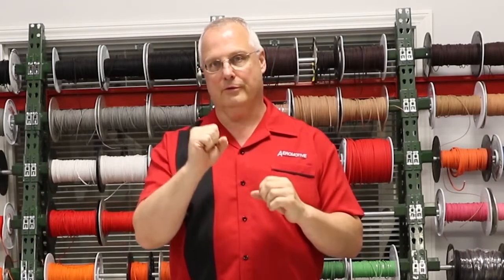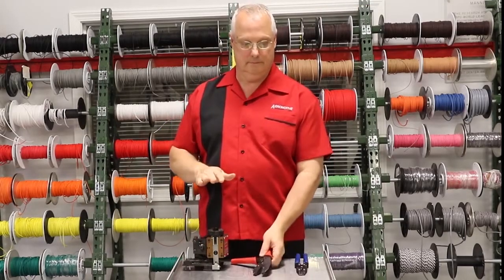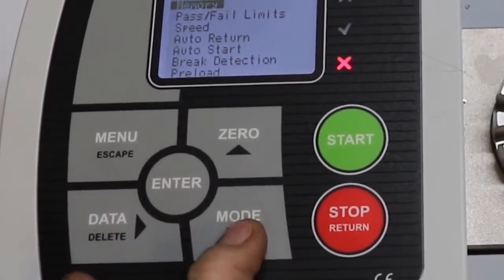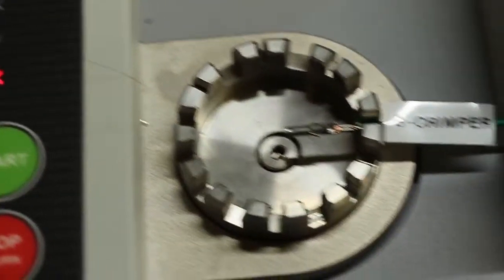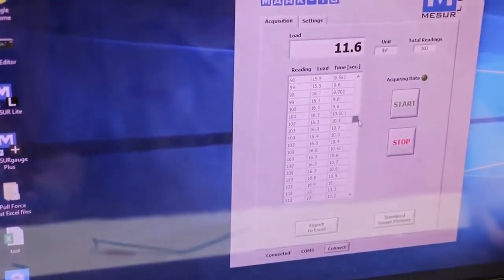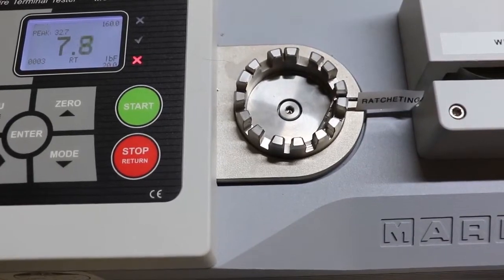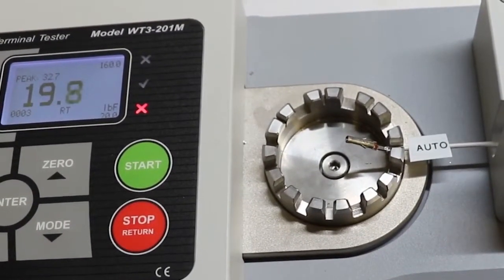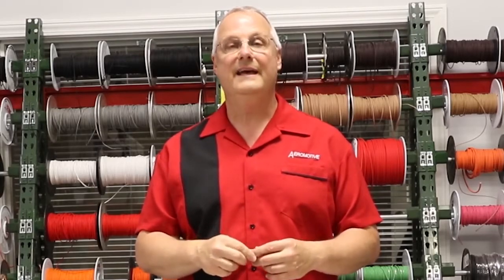Quality Field Crimps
High reliability requirements: Some of the wiring in vehicles support critical safety features. For example, wiring for steering, braking, and engine controls must meet stringent reliability requirements, including specifications for temperature ranges, vibration, and corrosion. These requirements affect the conductors, terminations, and jacketing materials.

Cars also can have as many 30 connectors in the systems that control airbags, seat position, and other safety restraints.

Tools are brought to the test for their pull strength.

Standard B-Crimper
Ratcheting Type Crimper
Auto Crimper

Each wire is pull tested on a wire pull tester machine by one of our harness technicians to show the different levels of quality provided by each crimper.

The pull test will let you know if your crimp has met the required force that the manufacturer wants you to be testing at.

The data is recorded by a program in real time and can be exported via excel, and then onto whoever may need it.

NEWS:

USEFULL LINKS!

NEWS:

USEFULL LINKS!

NEWS:

USEFULL LINKS!